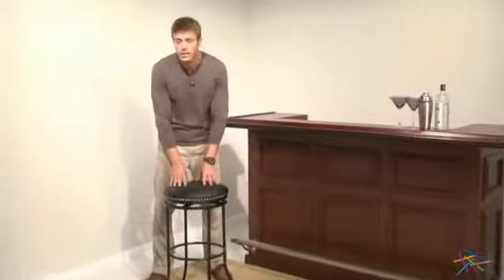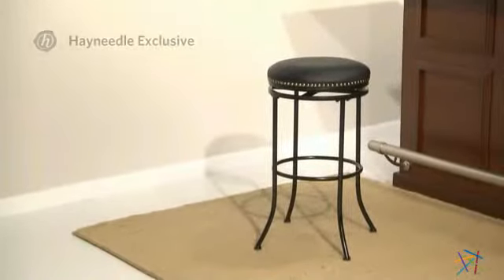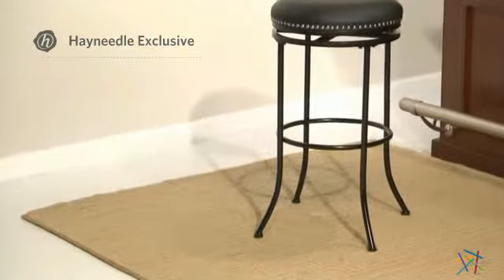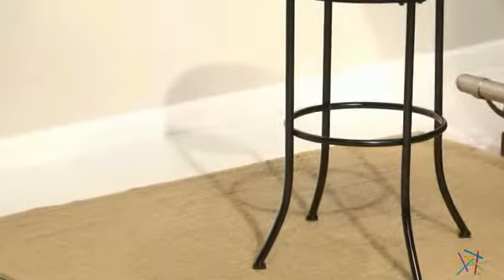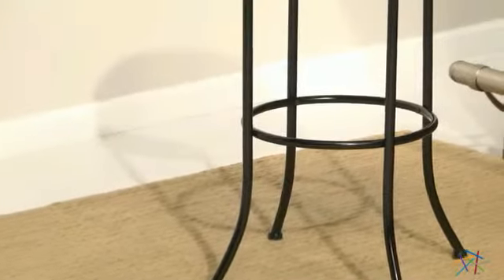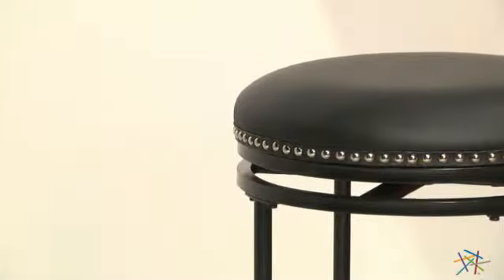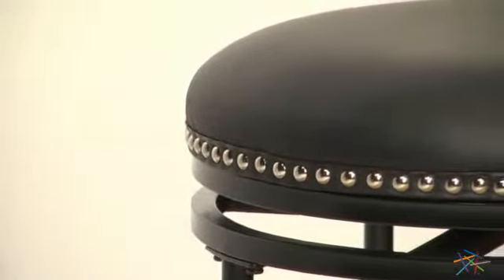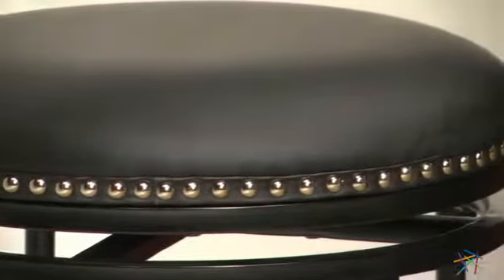Hillsdale 29-in. Burkett Backless Bar Stool - Black - Product Review Video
For more details or to shop this Hillsdale 29-in. Burkett Backless Bar Stool, visit Hayneedle at

To view our full assortment of bar stools, visit Hayneedle at